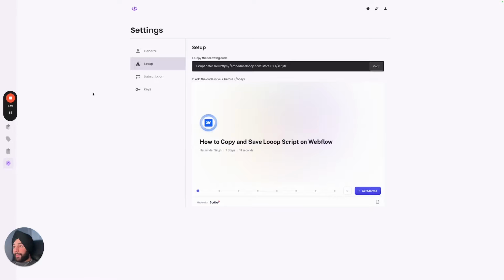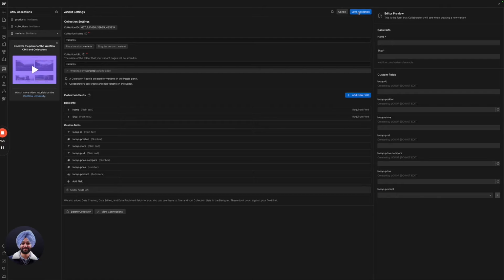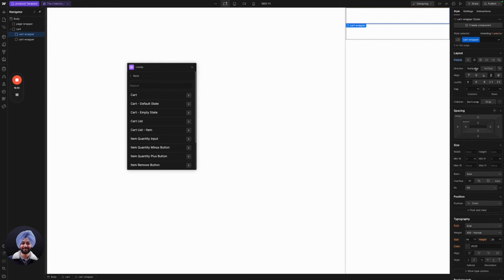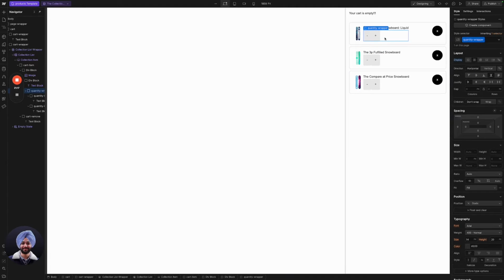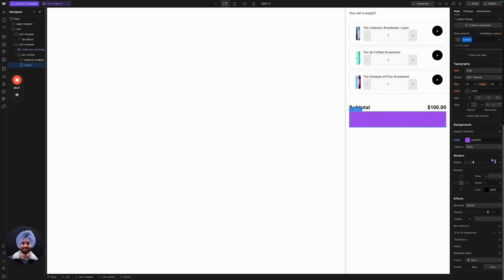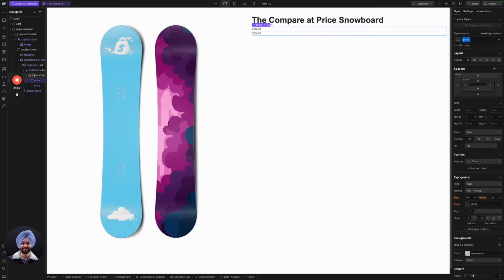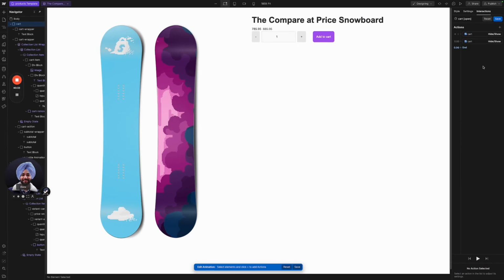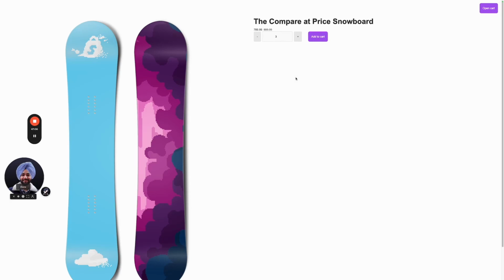Tutorial: How to build Headless Shopify Store in Webflow (Step-by-step)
Build Stunning Shopify Headless Storefronts with Webflow's Design Freedom.